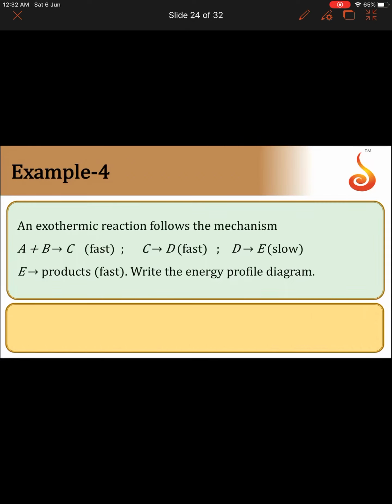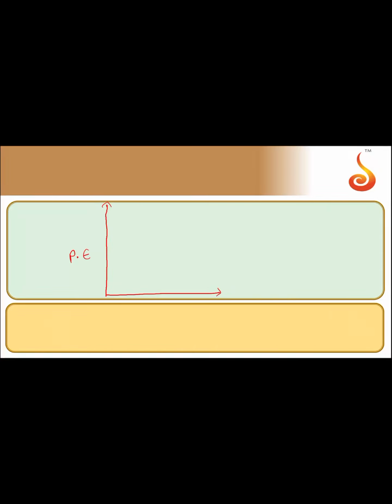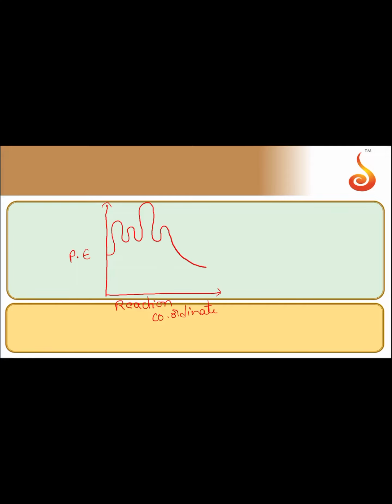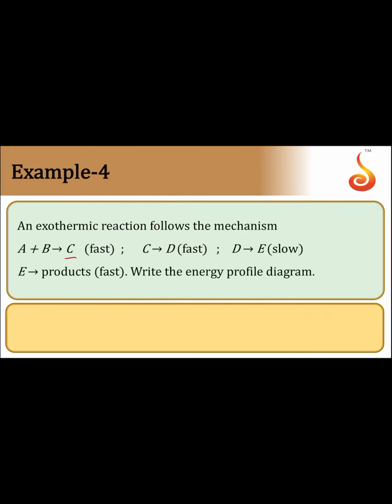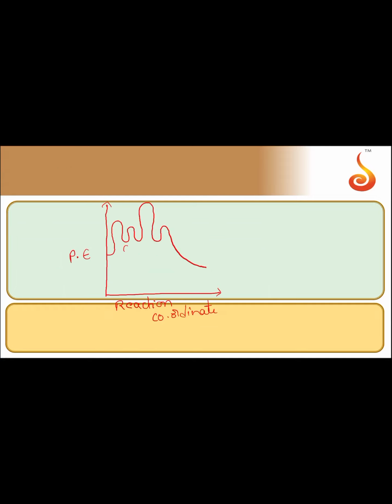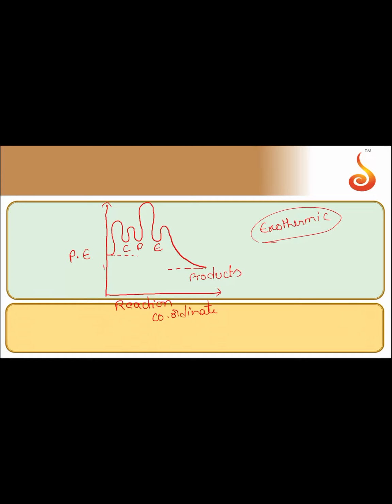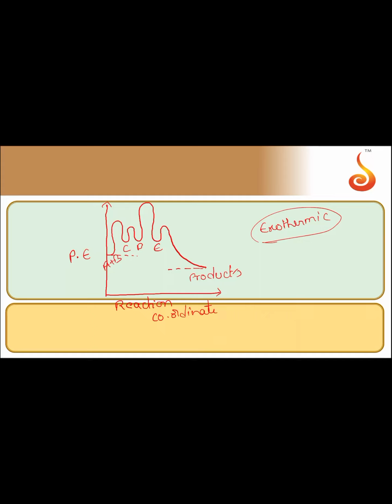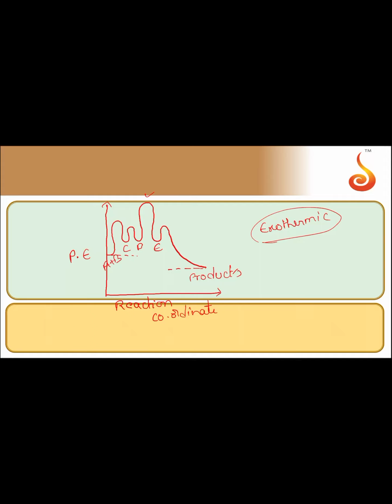PU 2 | NEET S2 | Chemistry | Chemical Kinetics | Lecture 4 | Slide 21 | EX 4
Welcome to Concept Videos for NEET! This slide will explain Example 4 of Chemical Kinetics. We are sure you will have an effective learning experience.